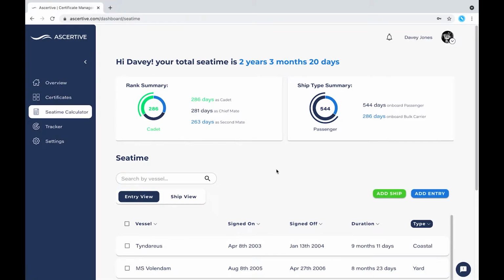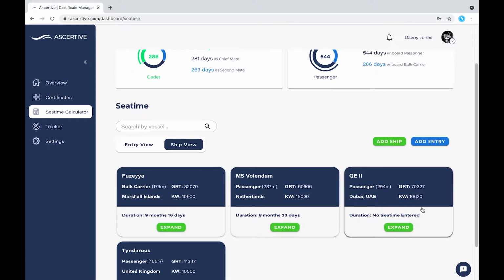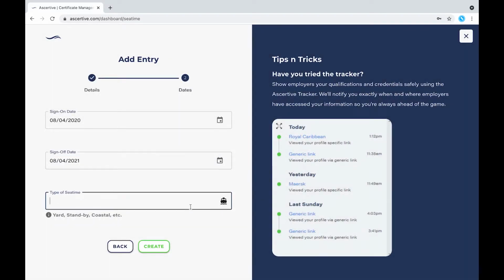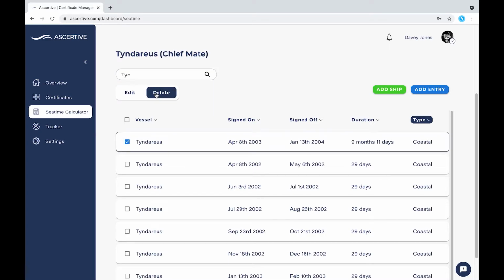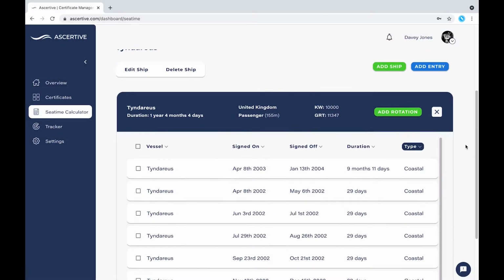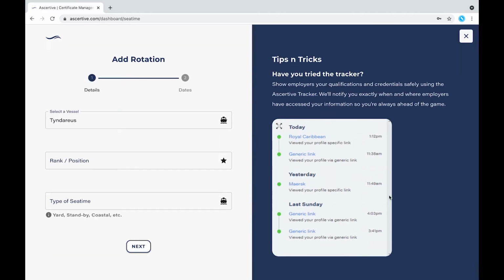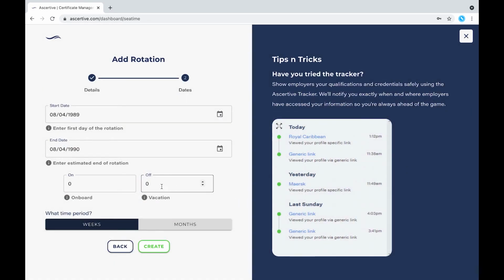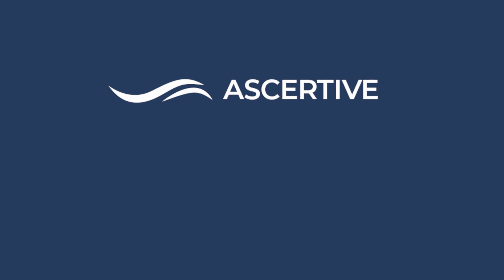Seatime Tutorial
A tutorial video to help you get the most out of your Seatime page.

0:00​ Introduction
0:16​ Adding Ships
1:23​ Adding Entries
2:37 Entry vs. Ship View
4:21​ Adding Rotations
6:26​ Seatime Widgets
6:46 Outro